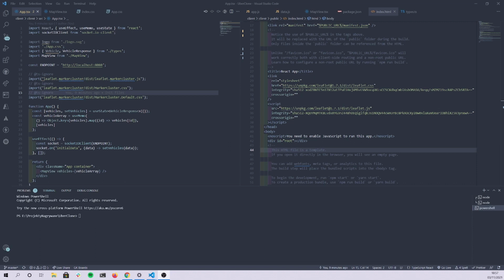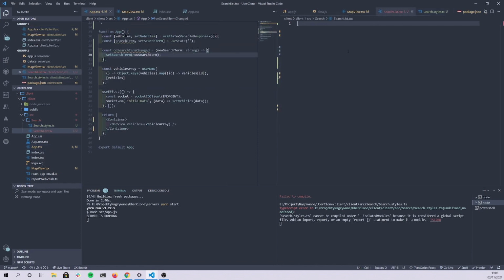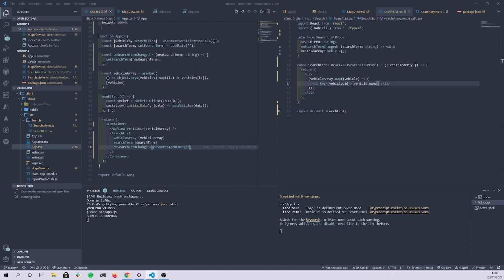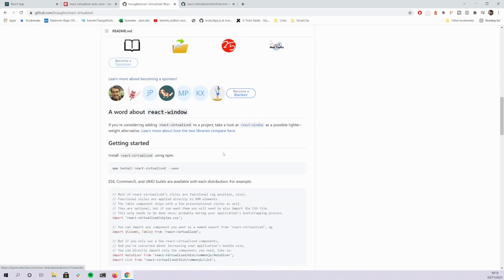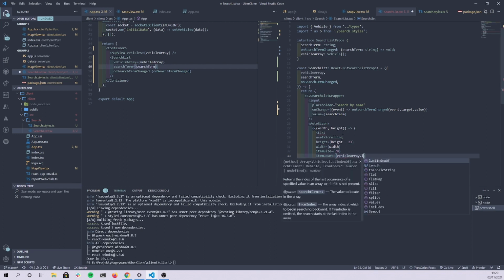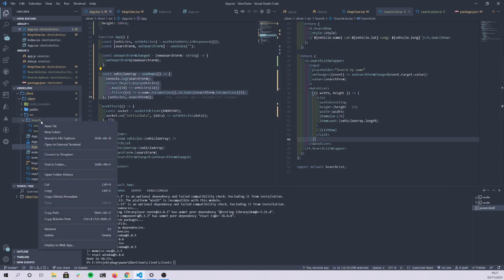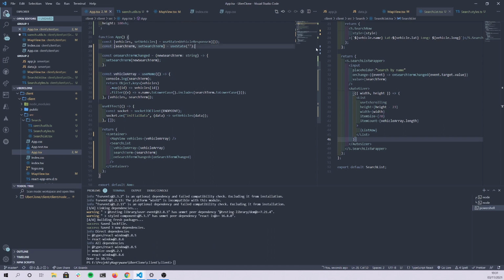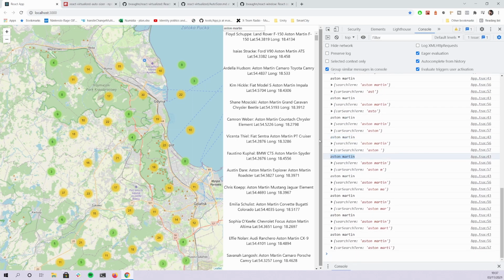Dynamic Data and Maps - ReactJS Tutorial - Virtualized List and Searching #4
Hello!
In this new series we will work with React Leaflet and SocketIO to create an app that can display lots of points of interest on the map. The data will be changing periodically and we will reflect those changes on our map. Some of the functionalities I'd like to implement is:
- Data grouping (clusters on the map)
- Searching
- Data updates via websocket

In the fourth part I will explain why and how to use virtualized list in React. We will implement searching functionality and learn about debouncing the state.

Table of content:
00:00 - Virtualized List in React
25:50 - Searching through the car list
28:25  - Debouncing the state change
42:22 - Debouncing fix

ignore

web design
html
web development
css
html5
css3
es6
programming
basics
tutorial
javascript
media queries
website from scratch
html css
web developer
How to